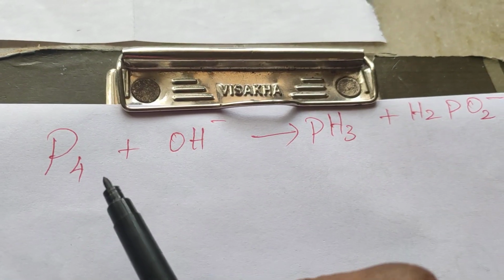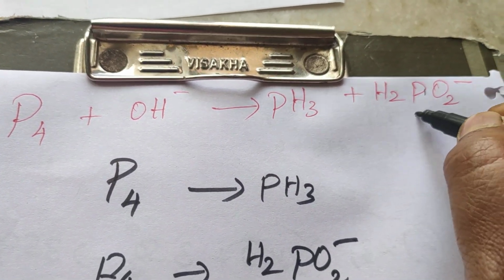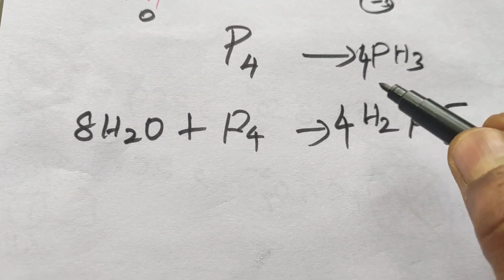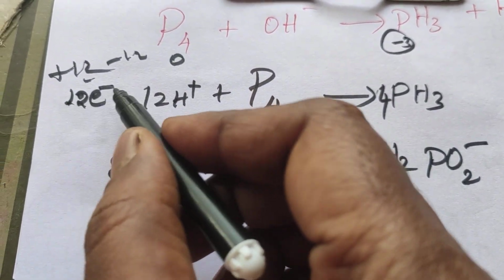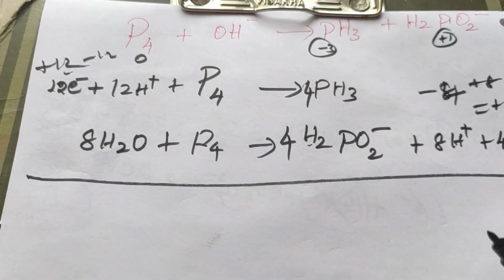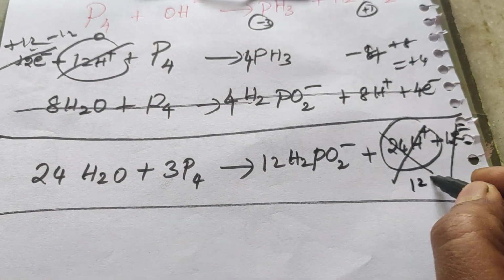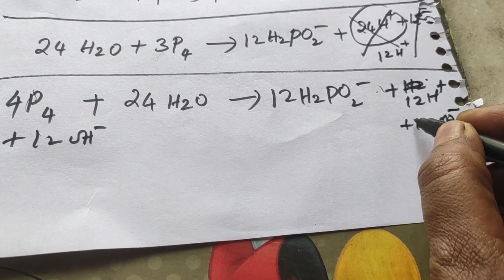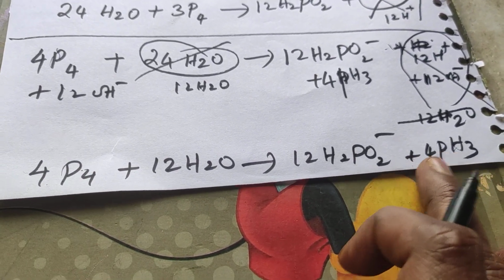class 11 chemistry . chapter -Redox reactions.Balancing disproptination reaction